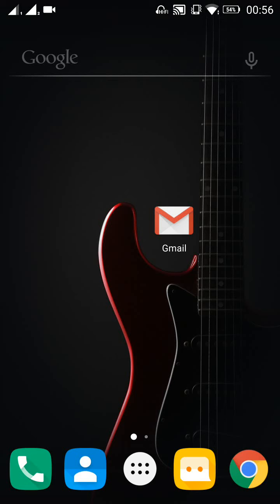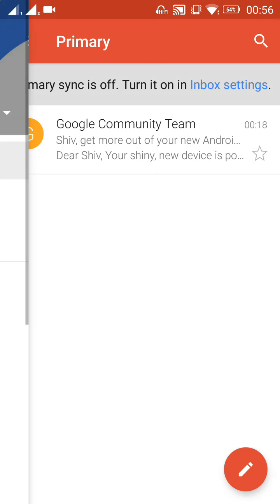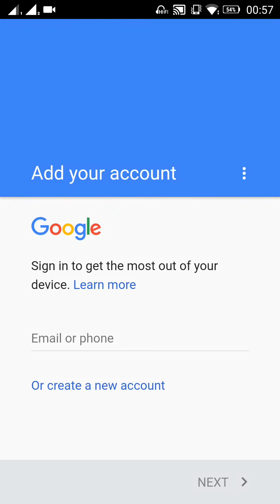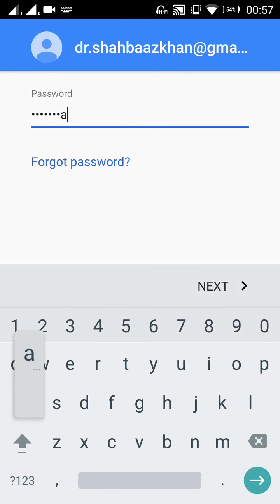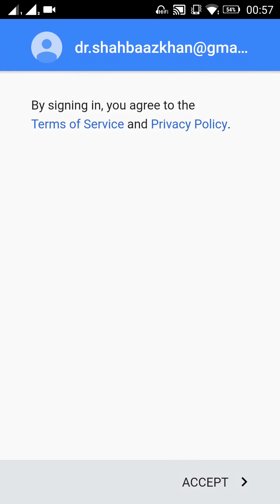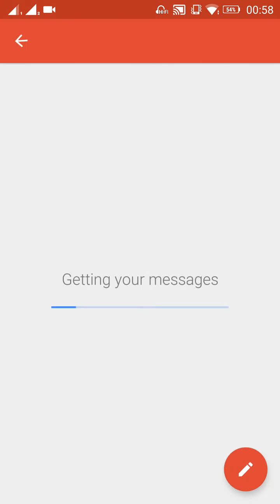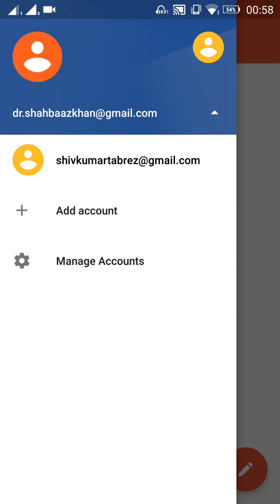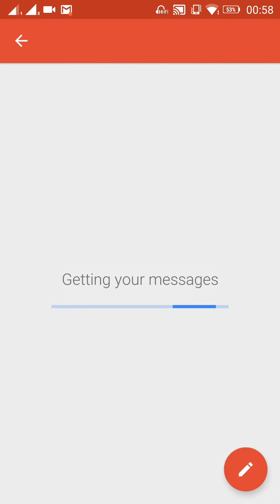Add multiple Google Account in Gmail App | How to use multiple gmail account in Gmail App?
In this video, I'll show you how to manage or add multiple accounts in your Gmail App, and also show you how to log in with another Google Account in Gmail Application that you already installed on your Android Phone.